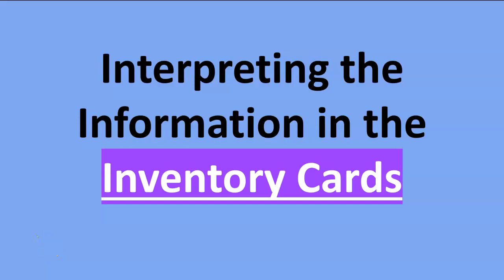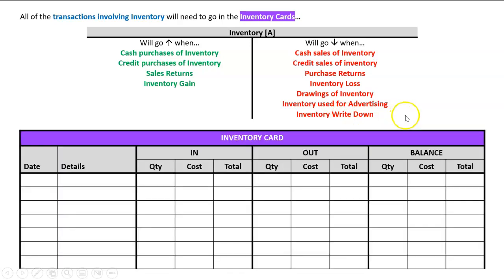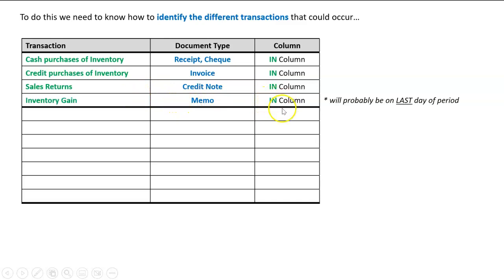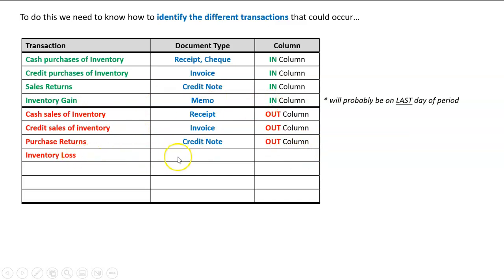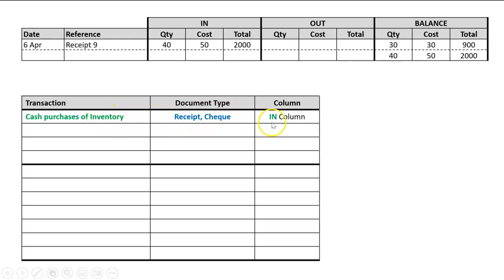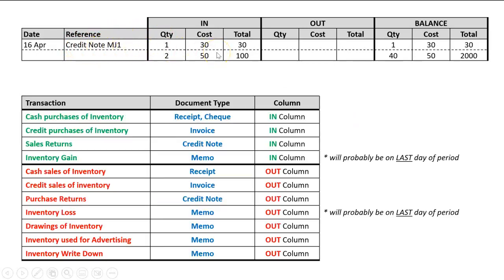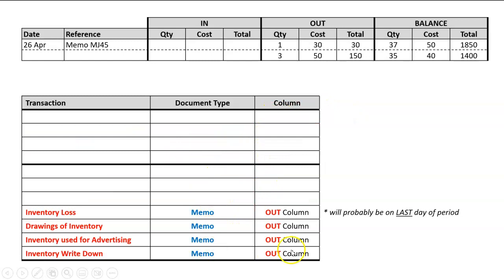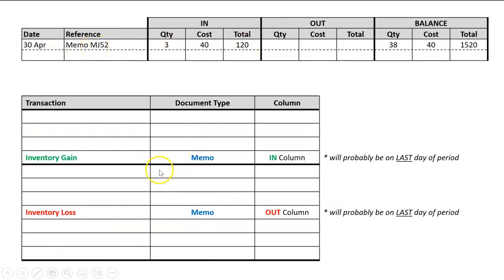Interpreting the information in the Inventory Cards